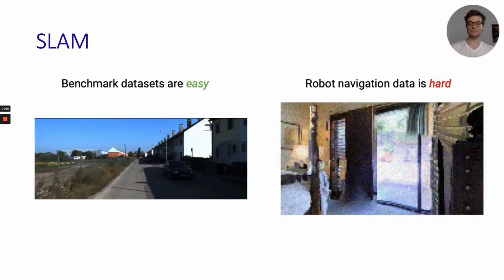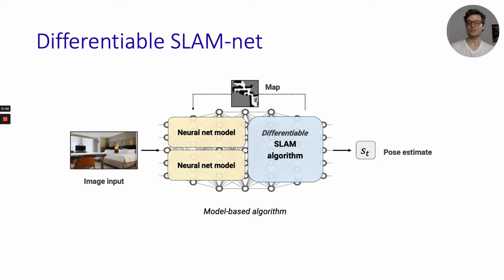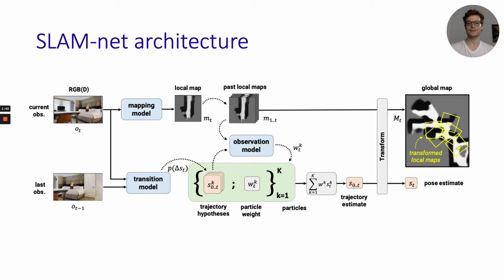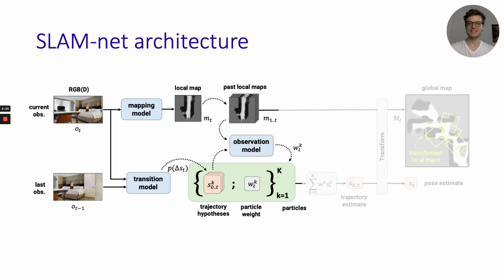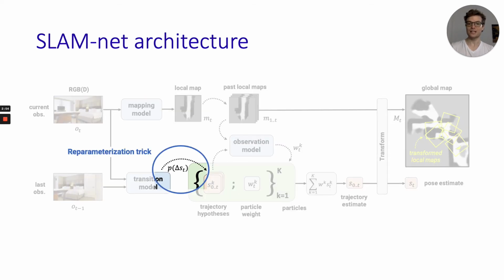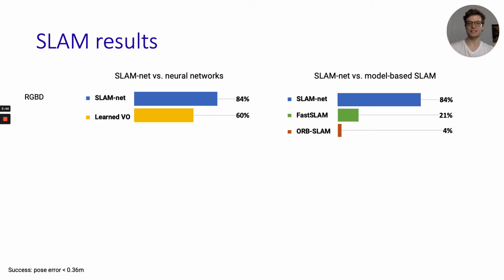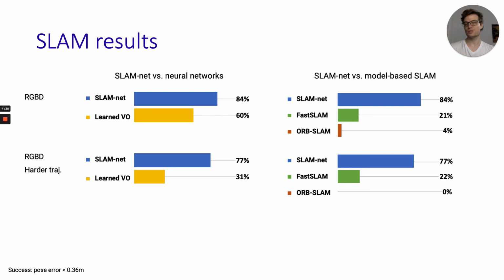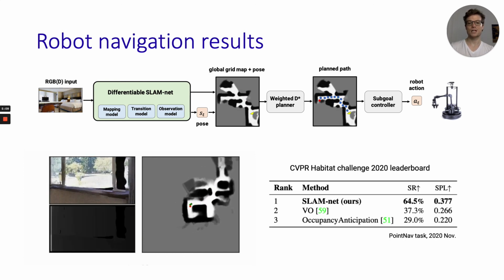Differentiable SLAM-net CVPR 2021 spotlight talk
Differentiable SLAM-net: Learning Particle SLAM for Visual Navigation
Peter Karkus, Shaojun Cai, David Hsu
CVPR 2021

Simultaneous localization and mapping (SLAM) remains challenging for a number of downstream applications, such as visual robot navigation, because of rapid turns, featureless walls, and poor video quality.  We introduce the Particle SLAM Network (SLAM-net) along with a navigation architecture to enable planar robot navigation in previously unseen indoor environments.  SLAM-net encodes a particle filter based SLAM algorithm in a differentiable computation graph,  and learns task-oriented neural network components by backpropagating through the particle filter algorithm. Because of its ability to optimize all model components jointly for the end-objective, SLAM-net learns to be robust in challenging conditions. We run experiments in the Habitat platform with different real-world RGB and RGB-D datasets. SLAM-net significantly outperforms the widely adapted ORB-SLAM in noisy conditions.  Our navigation architecture with SLAM-net improves the state-of-the-art for the Habitat Challenge 2020 PointNav task by a large margin (37% to 64 % success).